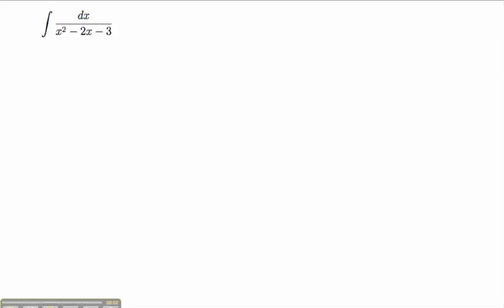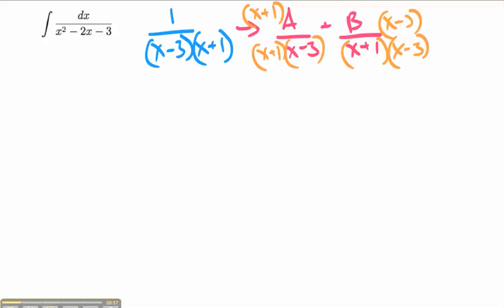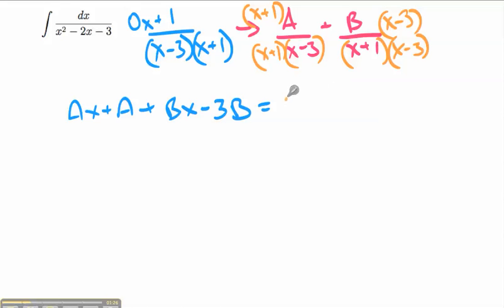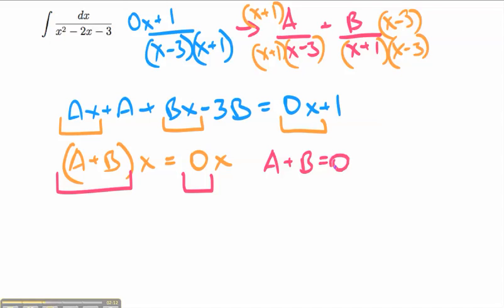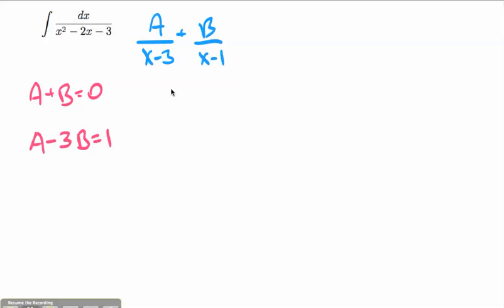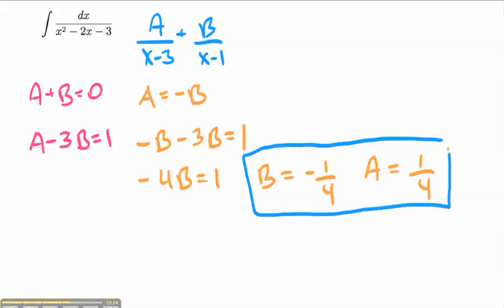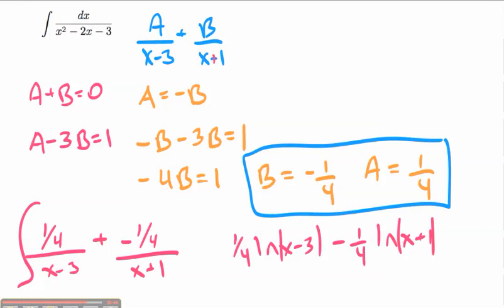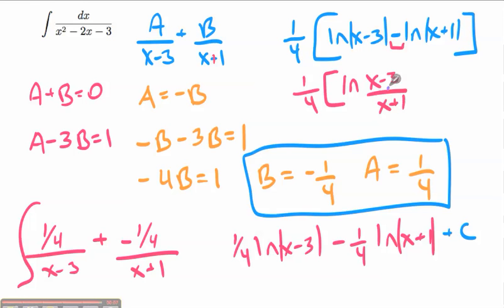partial fractions (#7).mp4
a brief overview of how to do partial fraction integration (goes through one example)